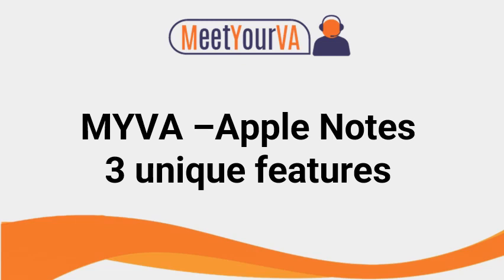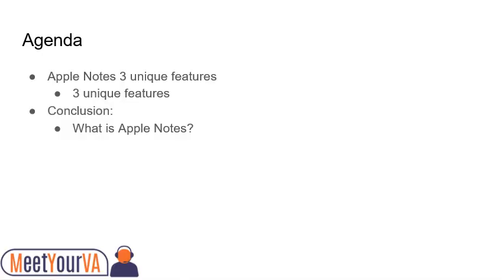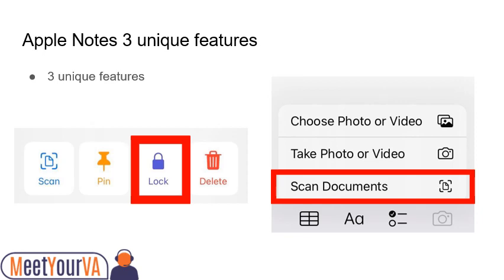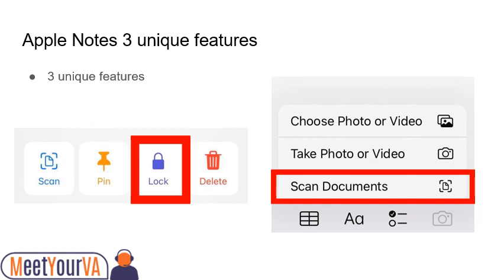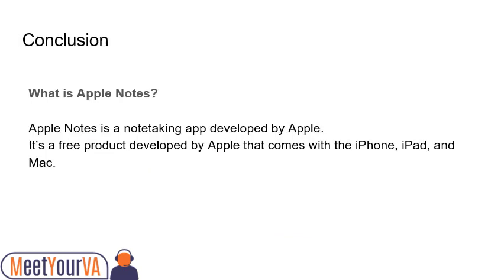Apple Notes' 3 Unique Features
When it comes to taking notes, many different options are available to you. You can use a traditional pen and paper, an online note-taking service, or an app on your phone. In this blog post, we'll look at three unique features of Apple Notes that make it stand out from the competition. Keep watching to learn more!

⌛️ Timeline:
00:00 Hello
00:13 Agenda
00:23 Apple Notes’ 3 Unique Features
02:00 What is Apple Notes?

✍🏼 Free Masterclass: How to leverage our appointment setters and to coach framework to get 10,15 or 20 appointments every month

For the first-party solution from Apple, it's shocking just how good Apple Notes has become over the past couple of years. The syncing is rock-solid, the app is in active development, and we get new and interesting features every year. Apple Notes is full of awesome features, but because Apple's design favors simplicity, most are stuffed behind menus and obscured behind generic buttons. Here are the three unique features that set Apple Notes apart from most other note-taking apps.

    1. Add notes using Siri -- The next time you have a brilliant idea when driving or walking your dog, just say, “Hey Siri, take a note”..”
    2. Security -- Let's say you've got some private entries in the Notes app that you'd rather not share with the world. You can protect it using a passcode, Touch ID, or Face ID. After opening the note, tap on the ”Share” button and select ”Lock Note.” Enter a passcode, or enable Touch ID or Face ID, and your note is protected.
    3. Scan Documents -- the document scanner built into iOS for iPhone. Open “Notes” and select a note or create a new one. Tap the “Camera” button, then tap “Scan Documents.”Place your document given to the camera. If your device is in Auto mode, your paper will automatically scan. If you need to capture a scan manually, tap the Shutter button or one of the Volume buttons. Then drag the corners to adjust the scan to fit the page and tap “Keep Scan.” That easy.

What is Apple Notes?
Apple Notes is a notetaking app developed by Apple.
It’s a free product developed by Apple that comes with the iPhone, iPad, and Mac.